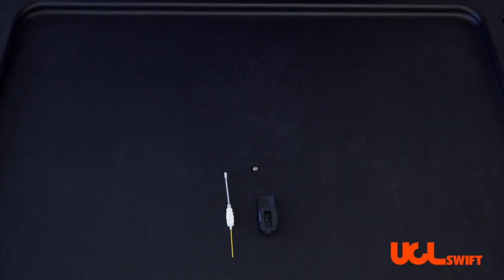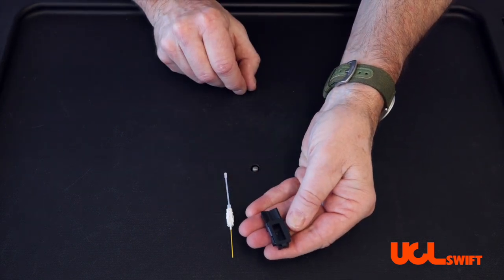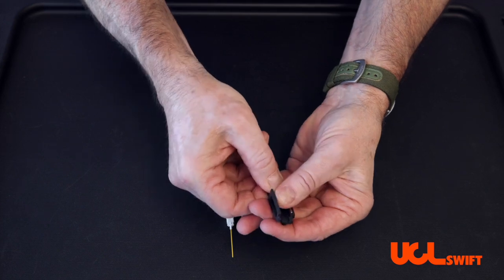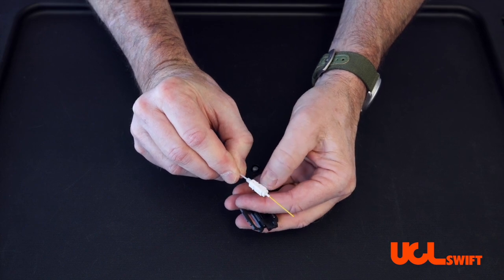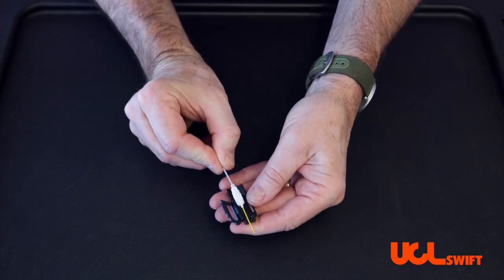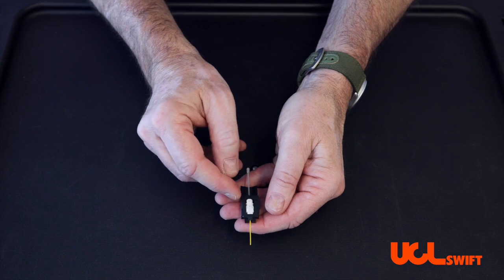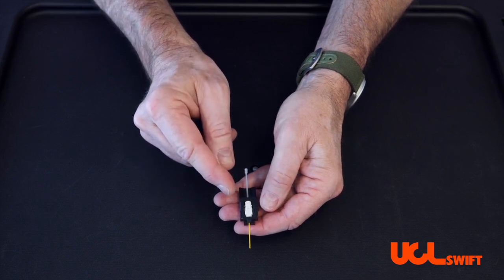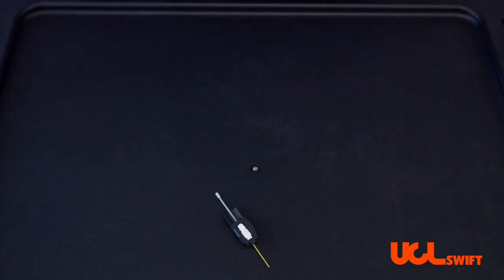UCL Swift Fusion Splicers: Placing the fiber into the Holder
UCL Swift has the easiest to operate fusion splicers on the market.  It only takes minutes to become an expert.  One feature of the machines that makes it so easy to learn an operate is the holders.  The holders (sometimes called sleds, handlers and chucks) hold in place the fiber or connector as you transition from one step to the next.  The holder does all the work for you.  You just need to make sure you load the fiber or connector properly.  It's not difficult, but we wanted to show you how to do it properly.